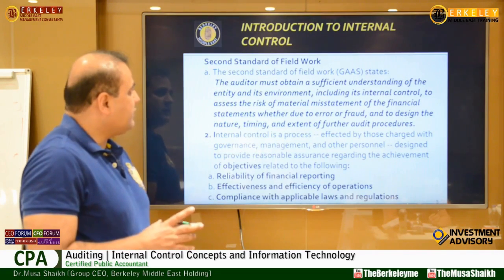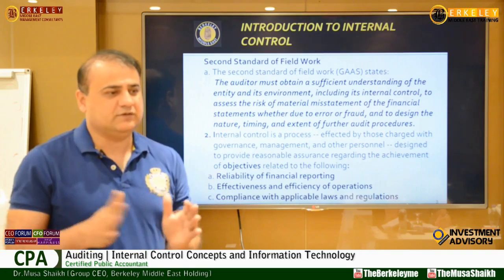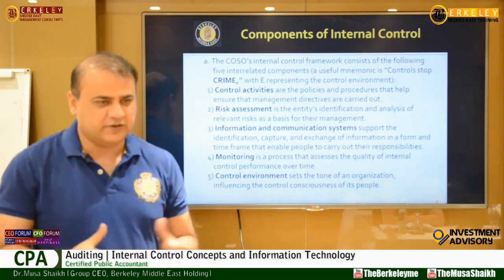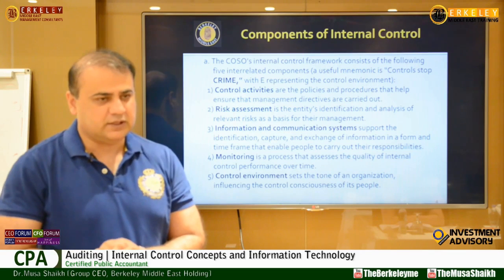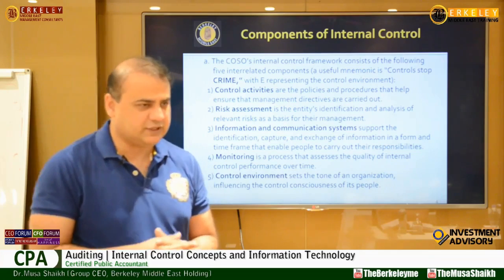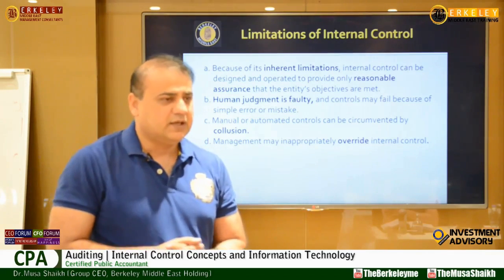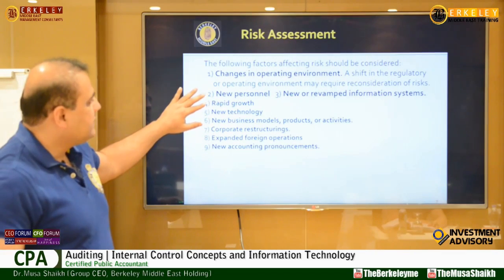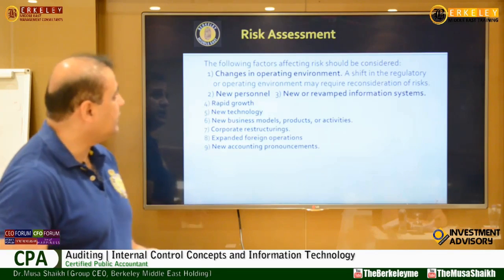CPA Auditing Internal Control Concepts and Information Technology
Study CPA Online Audit, CPA Audit online Training, FREE online, download CPA Free Video Lectures, with CPA free books with Gleim CPA In Dubai, CPA in AbuDhabi, CPA in Oman, CPA in Riyadh, CPA in India, CPA in Pakistan, CPA in London, CPA in the USA exclusively CPA with Musa Shaikh  @Berkeley Middle East.